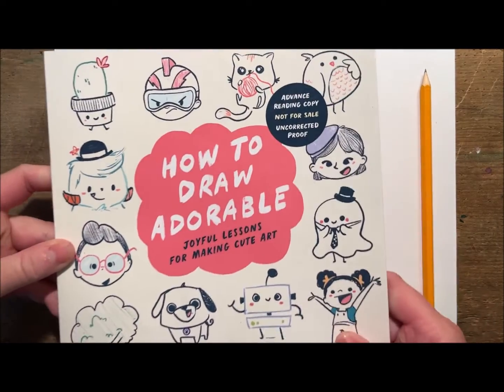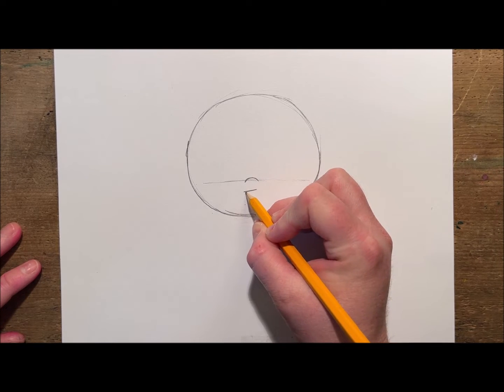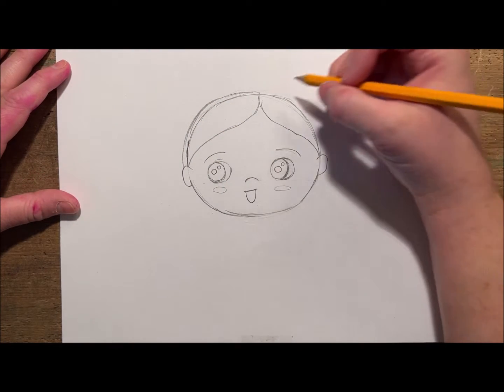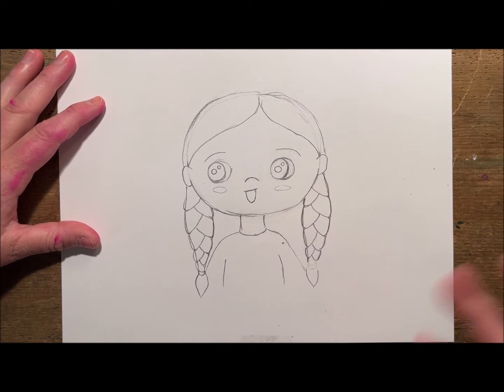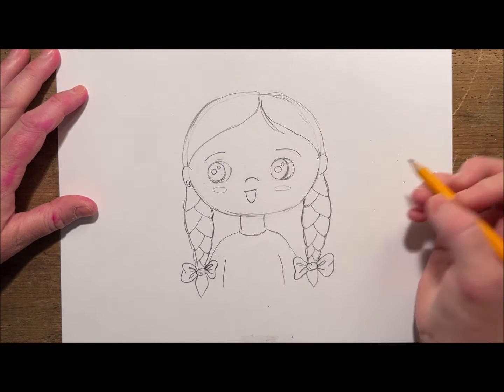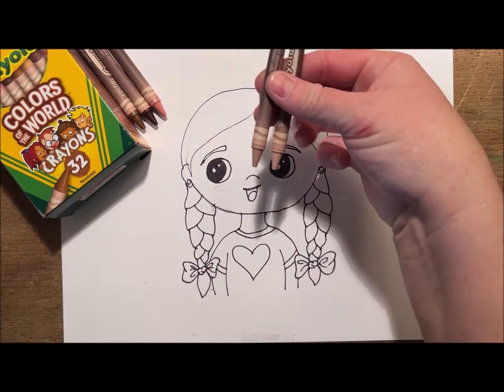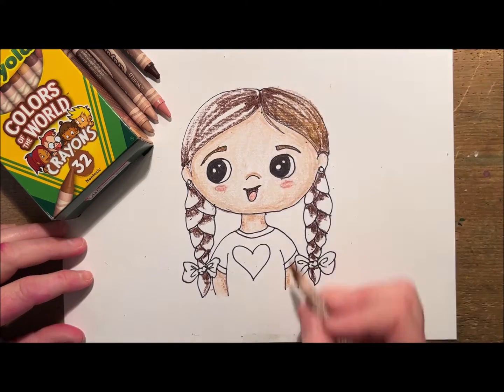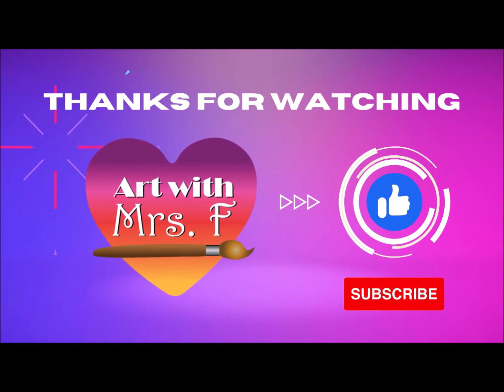How to Draw an Adorable Face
This drawing is inspired by the book, How to Draw Adorable, written and illustrated by Carlianne Tipsey.
We use a warm-up page for drawing circles, as well as a guide to drawing adorable faces. Big eyes, small nose, small mouth, and big head... soooo adorable!
Featured in this drawing are two special kinds of crayons from Crayola. I use the new and amazing "Colors of Kindness" crayons, where each crayon is labeled with a kindness saying, as well as a fun color.
I also use the incredible and inclusive "Colors of the World" crayons, which I adore! Crayola has gone above and beyond by representing many skin and hair colors in this box of beauty.

How to Draw Adorable: Joyful Lessons for Making Cute Art
by Carlianne Tipsey can be purchase through:
 Girl Friday Books